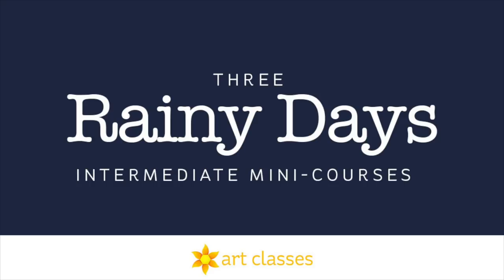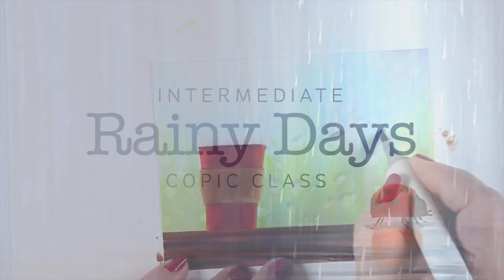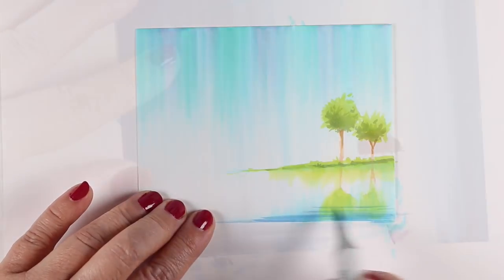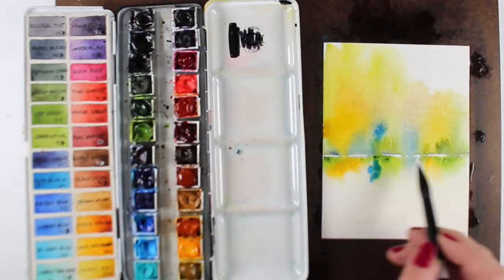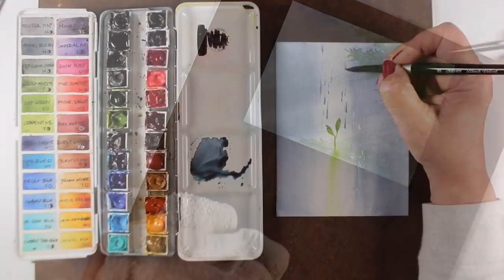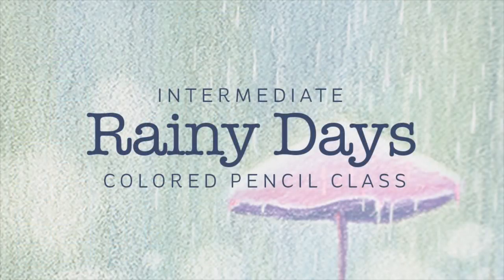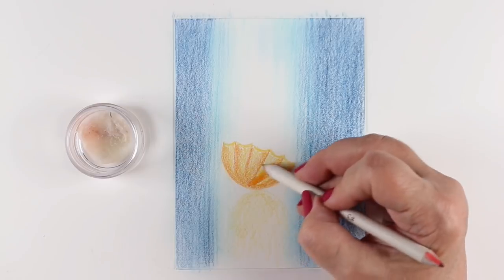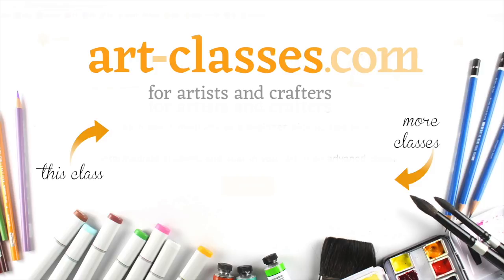Art-Classes.com: Rainy Days Mini Courses (3 class preview)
Learn to color rain in different mediums. Media? lol.